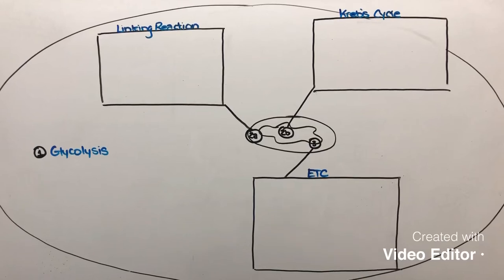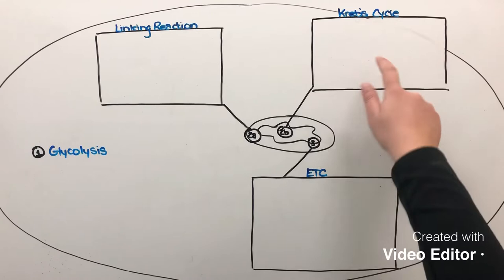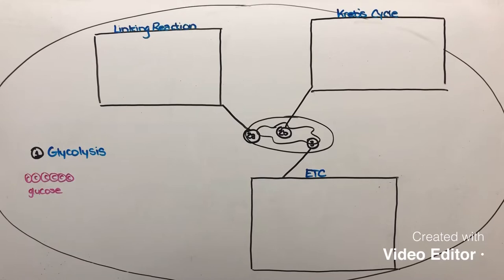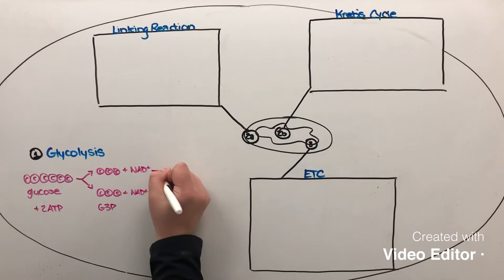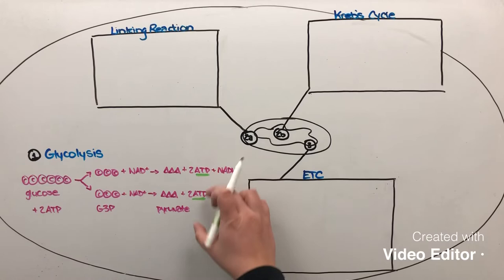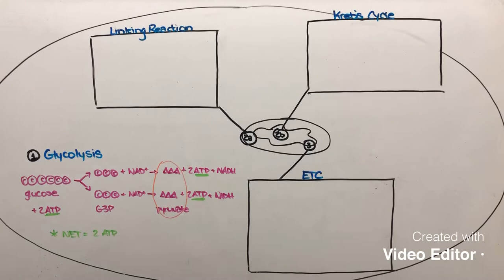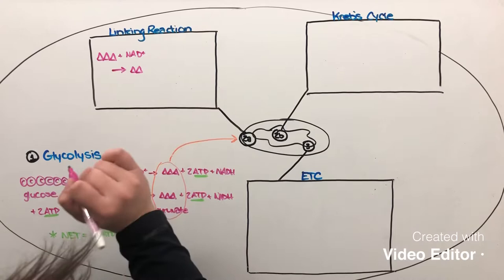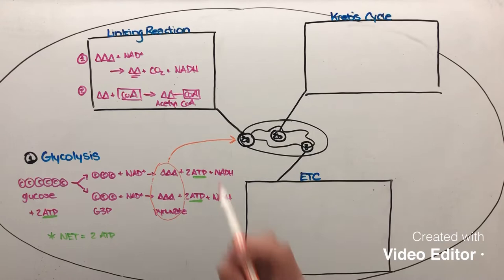Aerobic Cell Respiration